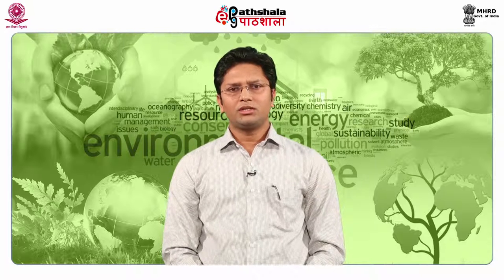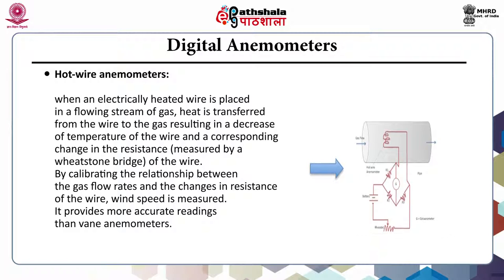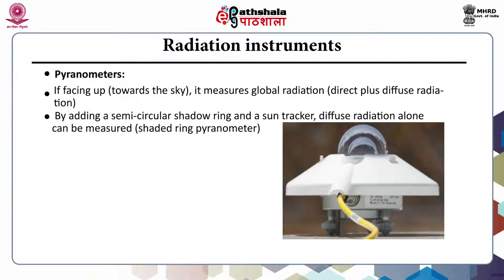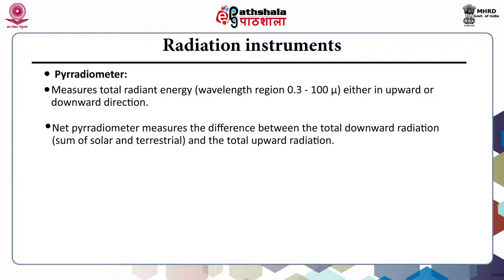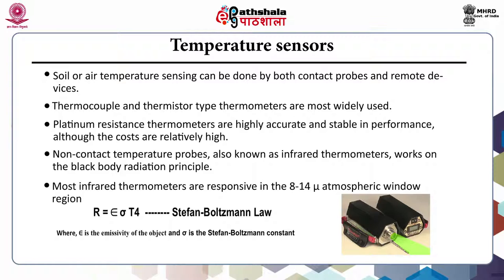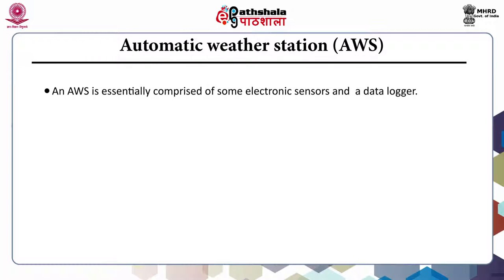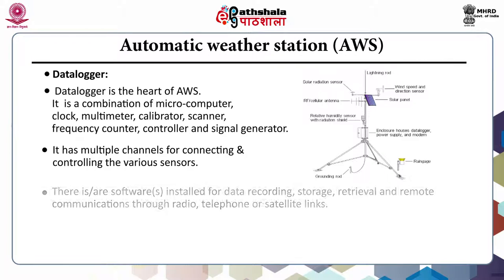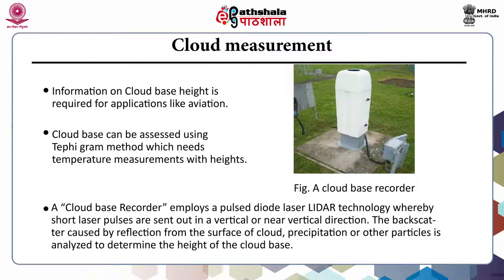Advanced Meteorological Instruments and Measurements